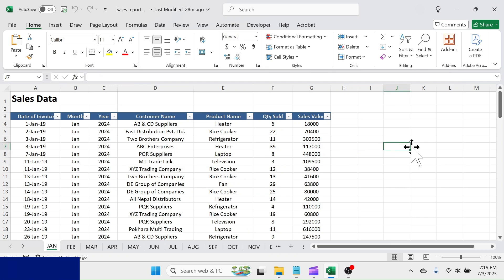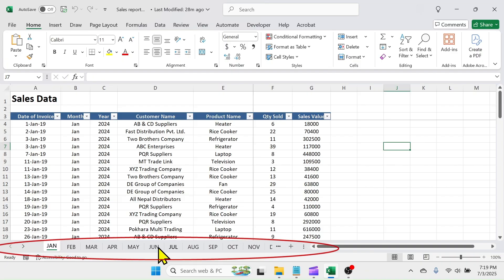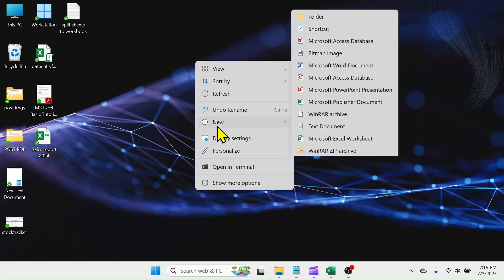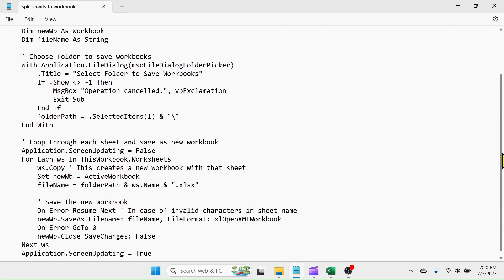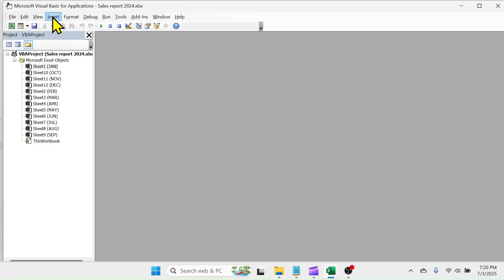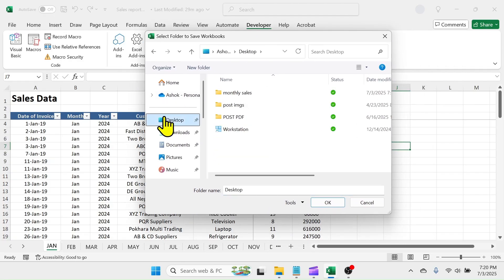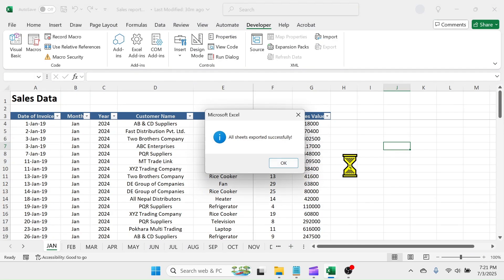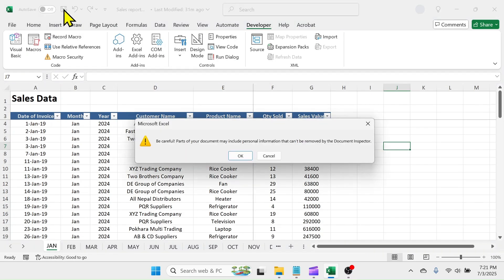How to Split Excel Sheets to Multiple Workbooks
In this video you will learn how to split Excel sheets to multiple workbooks.